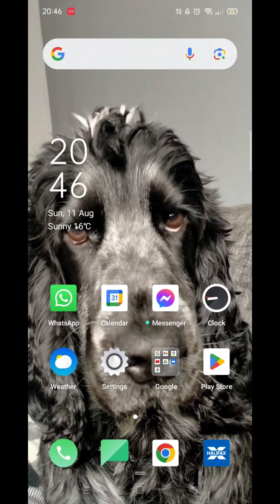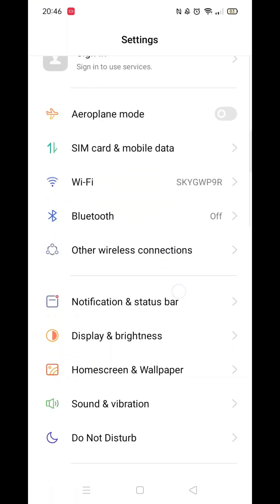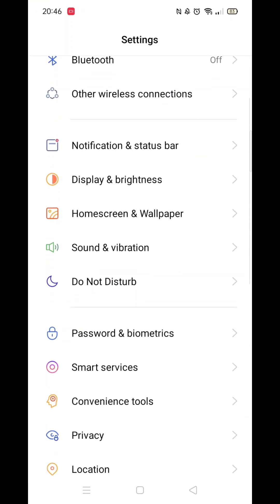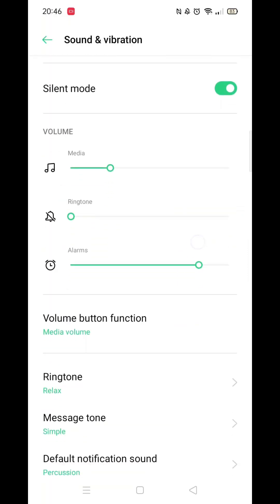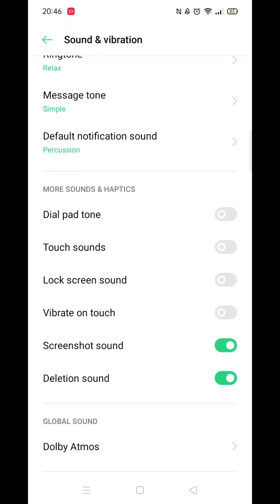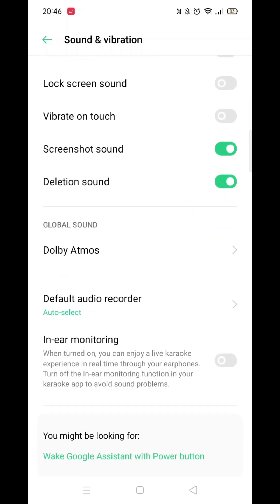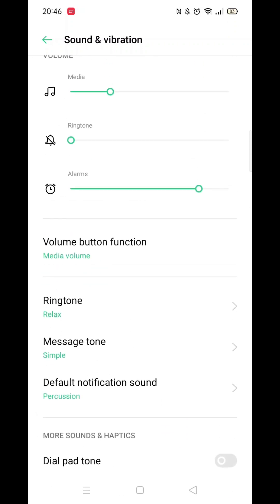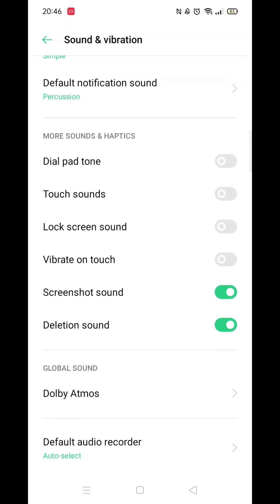How To Turn Off Keyboard Sound On Android Phone (Step By Step)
This video will show you How To Turn Off Keyboard Sound On Android Phone step by step.